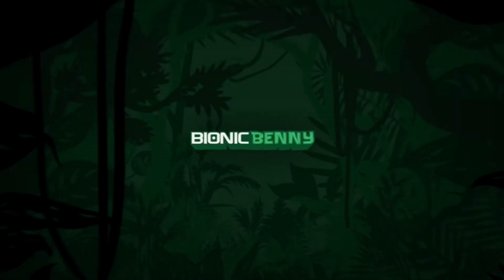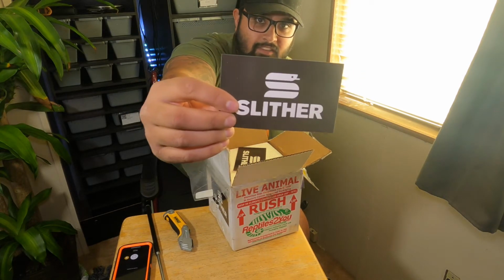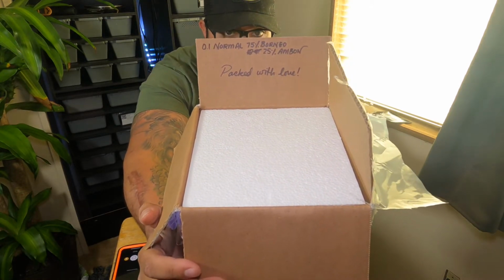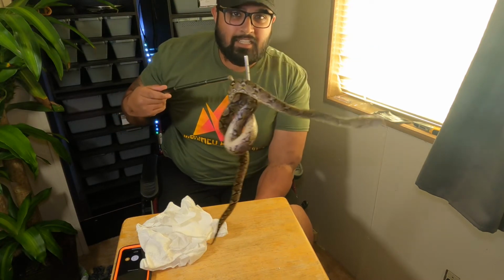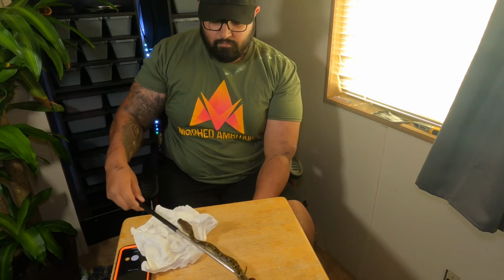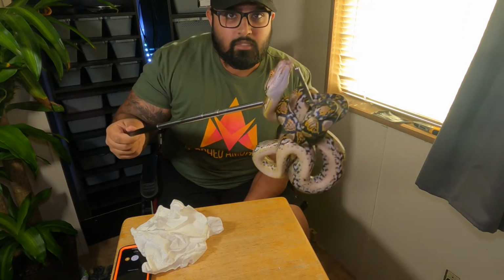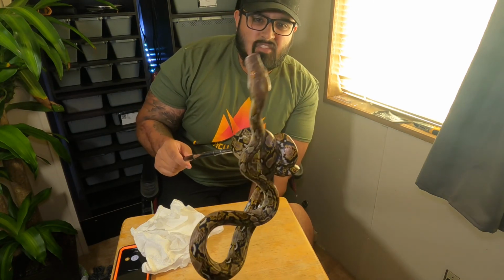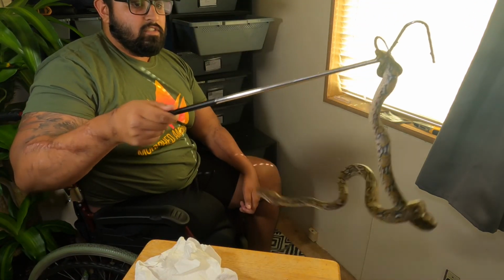UNBOXING A LOCALITY RETICULATED PYTHON ! BORNEO/AMBON LOCAL !!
UNBOXIING OF MY LOCAL FEMALE RETICULATED PYTHON ! 75 % BORNEO 25% AMBON LPOVE THIS GIRL